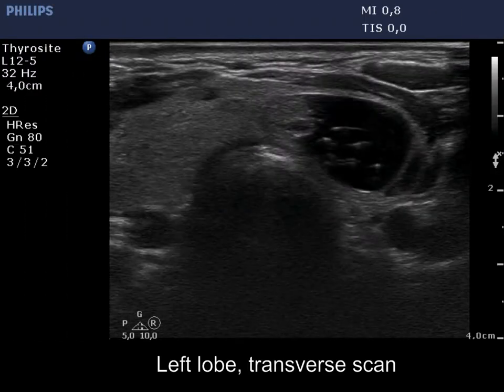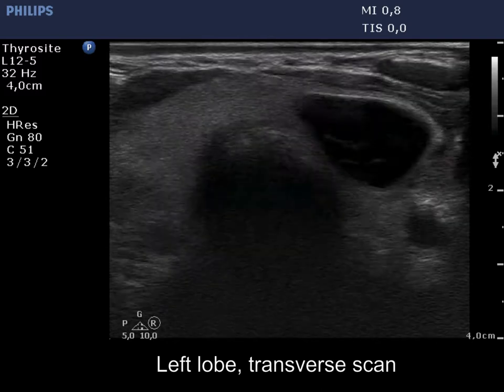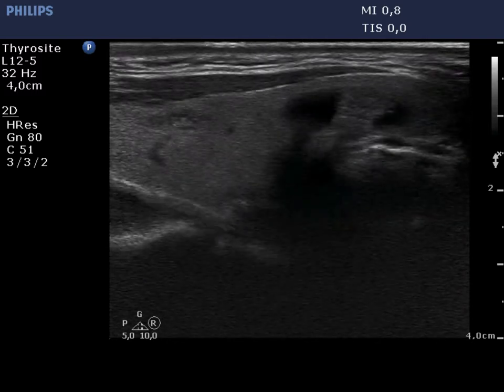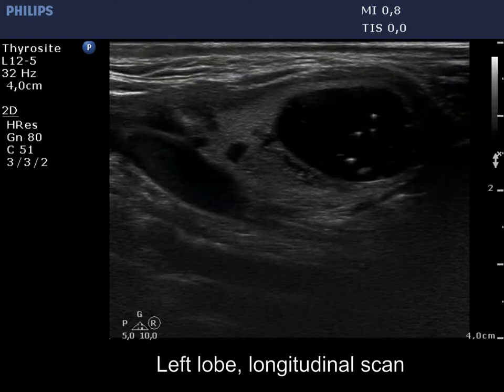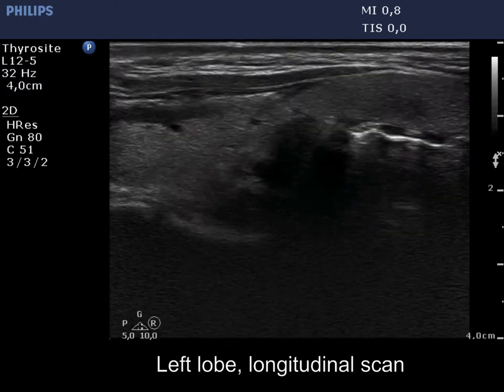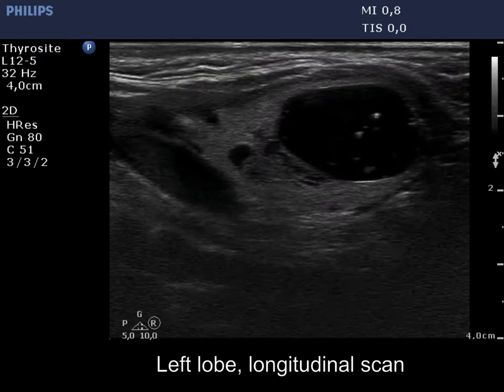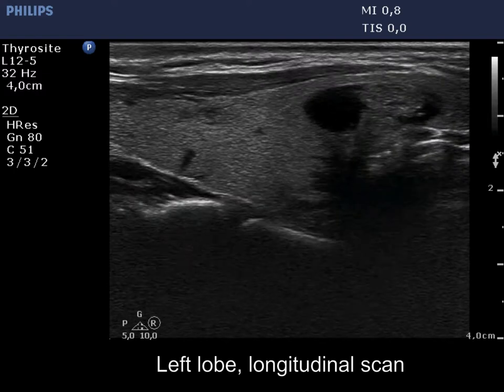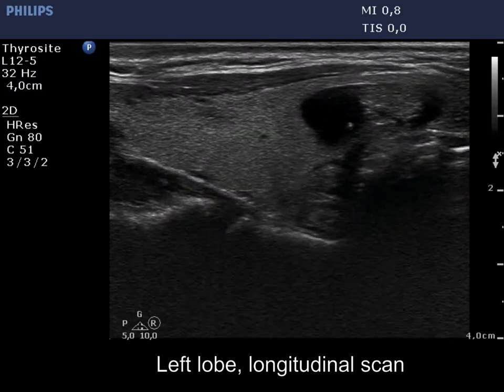100 consecutive patients with nodular goiter - case 29